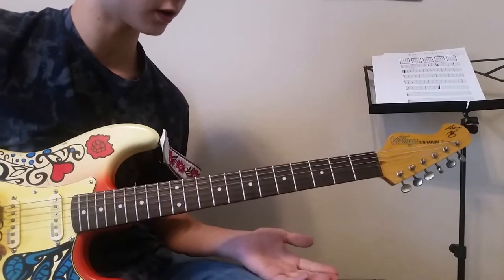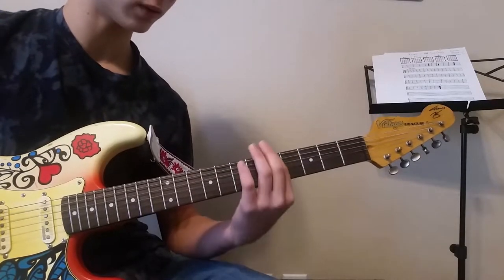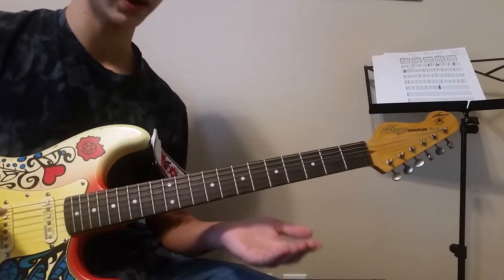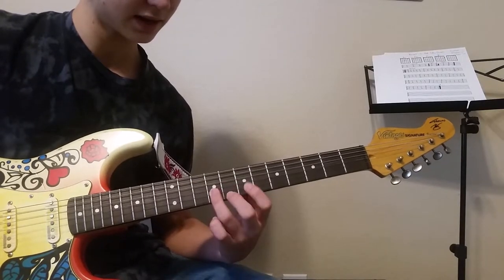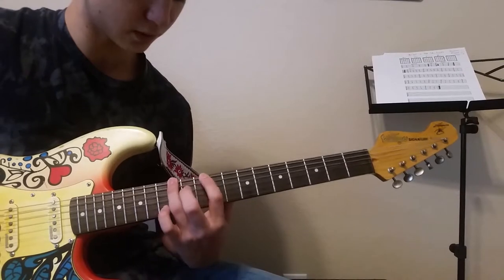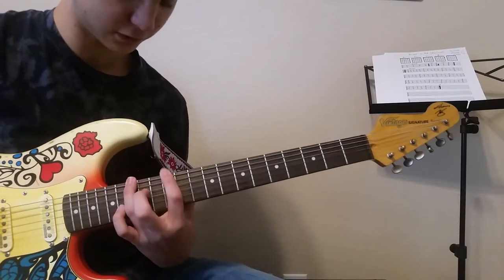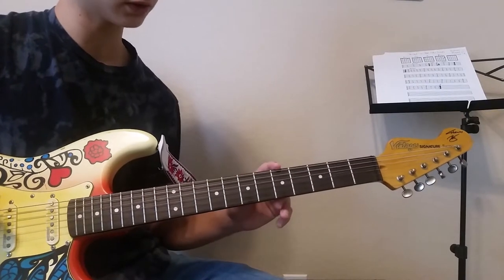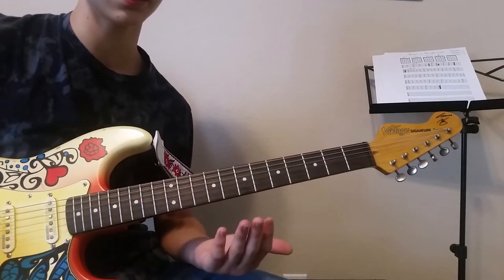Guitar Lesson // Pentatonic Scales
Hey guys this is my first video on scales!

This is a make-up lesson for a few weeks ago.

I was sick that day so my voice was very scratchy.

Pattern 1:
5---8
5---8
5---7
5---7
5---7
---5---8
Pattern 2:
7---9
7---9
6---8
6---9
6---9
---7---9
Pattern 3:
10---12
10---13
9---12
10---12
10---12
---10---12
Pattern 4:
12---15
13---15
12---14
12---14
12---15
---12---15
Pattern 5:
3---5
3---5
2---5
2---5
3---5
---3---5